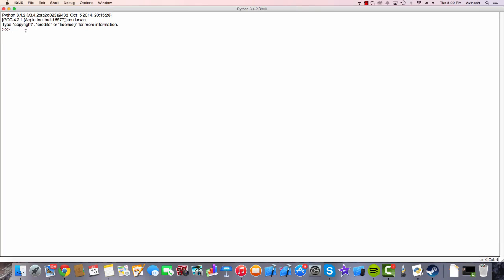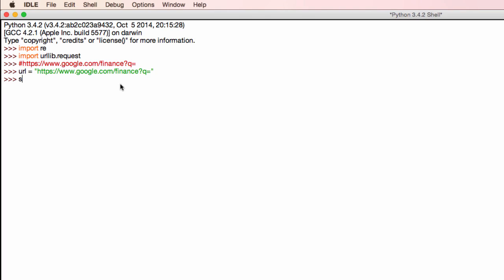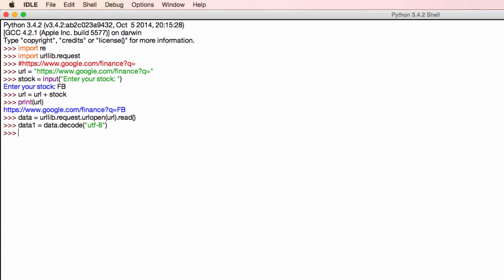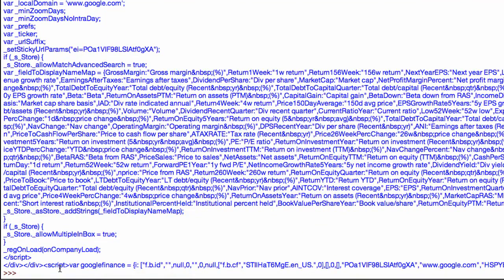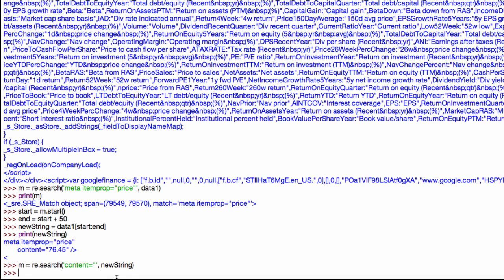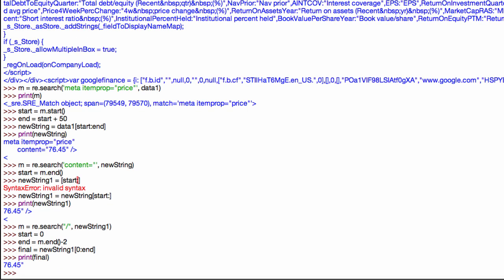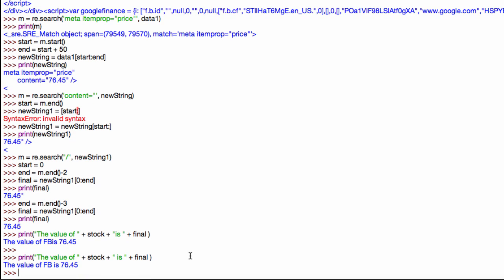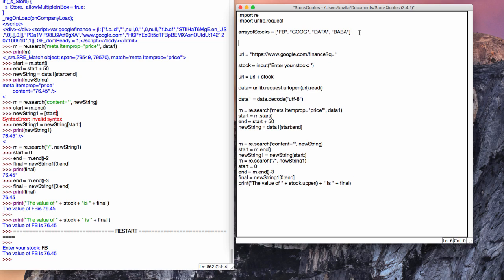002 Crawling The Web Stocks